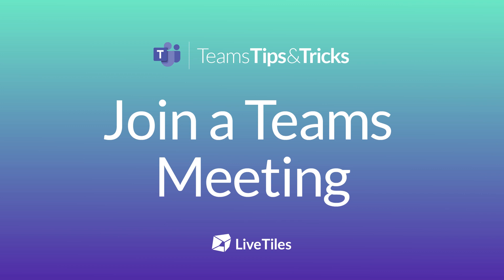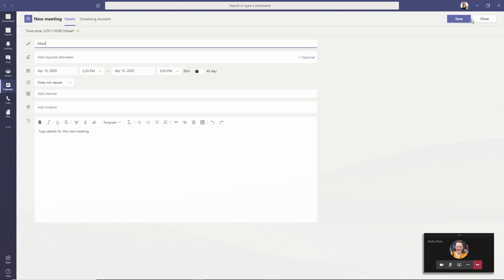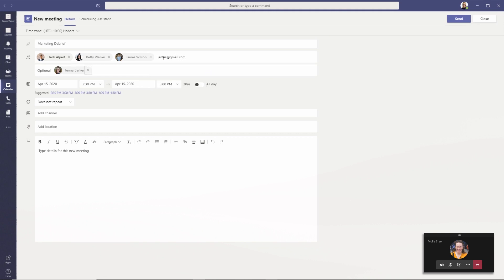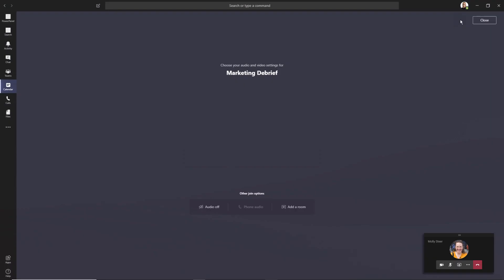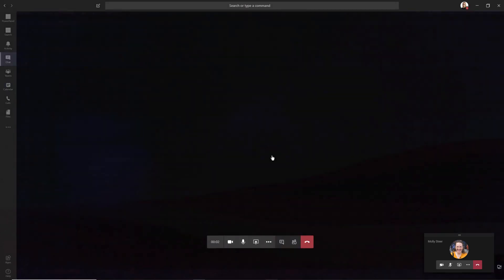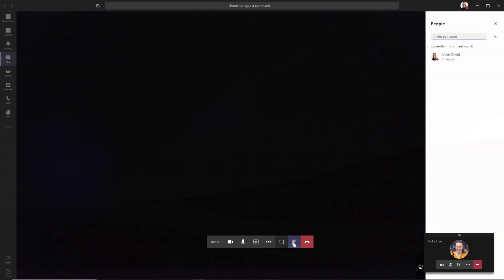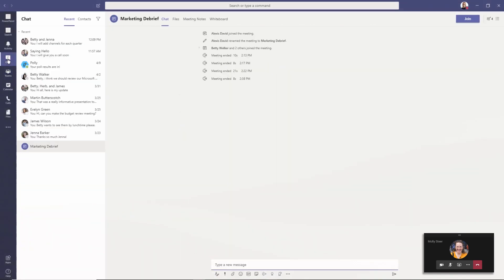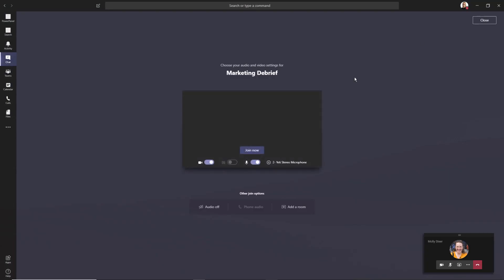How To Join a Meeting in Various Ways in Microsoft Team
To create a meeting, go to the calendar page and click "New Meeting" You can then fill out the details and add both required AND optional attendees.

Did you know that Teams lets you add users both within and outside of your organisation to a meeting?

There are several other ways for people to join teams meetings and this video will show you how!

Join from calendar - go to the calendar tab, find the meeting and click "join"

Join with direct link - If a direct link to join is shared with you, you'll have the option to join through the web browser or the app itself.

You can find this join link in your meeting invitation or during a meeting by opening the participants pane from the bottom toolbar and selecting the 'link' symbol on the top right.

Calling in - If you don't have access to the teams app, you may be able to dial in using your mobile phone! You should have the number to dial available in your initial meeting invitation, along with the conference ID.

In a channel or chat - if the meeting is being held in a Channel or a chat, you can go to this channel or chat and the meeting should appear, along with the current participants. Simply click join to take part!